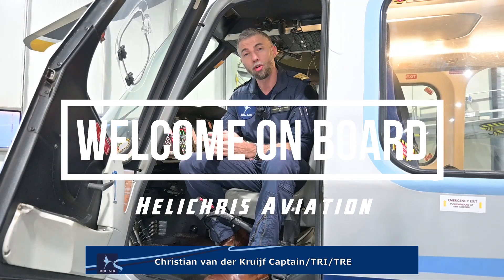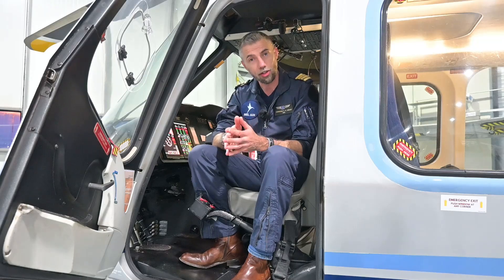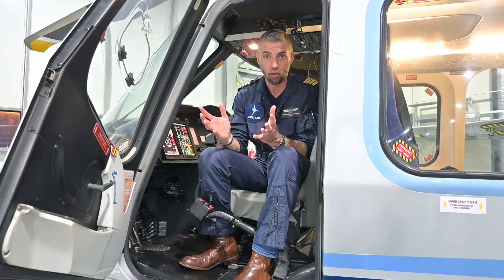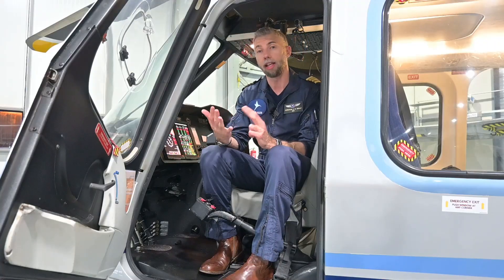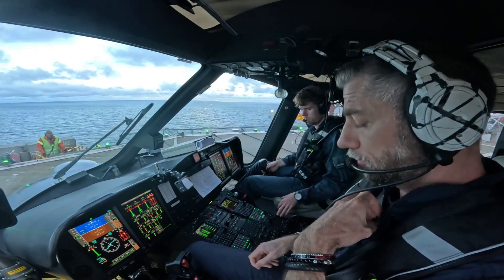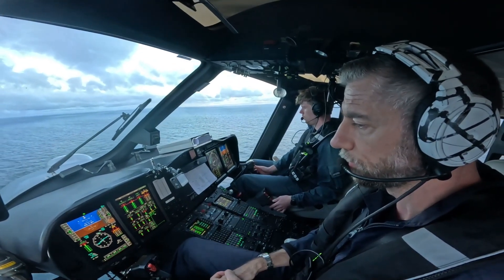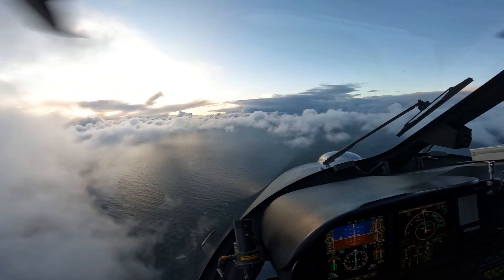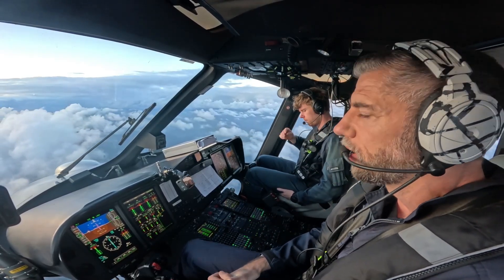How To Become An Offshore Helicopter Pilot | STEP BY STEP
About this channel:
I’m a full-time offshore helicopter pilot and a certified TRI/TRE on the AW189 and AW139. Here, I give you a behind-the-scenes look at real-world helicopter operations, training, and life in aviation.
Let me know your thoughts or questions in the comments — I read them all!

I have had so many valuable questions related in how to become an offshore pilot, so this video is about exactly that. Step by step I explain the various parts involved. I am based in Europe, so all this information is related to EASA regulations and operations.

All the exact requirements and regulations are in EASA Part FCL. This is the link to the easy access rules:

How to Become an Offshore Helicopter Pilot | Step-by-Step Guide (EASA Regulations)

Are you interested in a career as an offshore helicopter pilot? In this video, I share a comprehensive, step-by-step guide on how to achieve your dream of working offshore in the helicopter industry. Whether you're just starting out or looking to understand the pathway better, this video covers everything you need to know about the process, specifically based on EASA regulations in Europe.

What you'll learn in this video:
• How to find an EASA-approved ATO (Approved Training Organization) for helicopter pilot training
• The different training phases: PPL (H), CPL (H), and IR (Instrument Rating)
• The requirements for each phase
• Tips on building flight experience and preparing for the ATPL theory

Additional Resources:
• Link to the EASA Part FCL (Flight Crew Licensing) rules for easy access and detailed regulations

Aspiring helicopter pilots, aviation enthusiasts, or anyone interested in offshore aviation careers under European regulations.

Helichris

Time stamps
00:00 – Introduction
00:21 – The Offshore Industry
00:52 – How to become a Helicopter Pilot
01:07 – Requirements for an Offshore Co-Pilot
01:27 – Find a Flight School (ATO)
01:57 – PPL (h)
02:05 – CPL (h)
02:23 – ATPL (h)
02:53 – Building hours
03:54 – Applying for a job as Co-Pilot
04:25 – The keys of Offshore Flying
05:30 – Offshore Flight AW139
10:16 – Thanks for Watching!